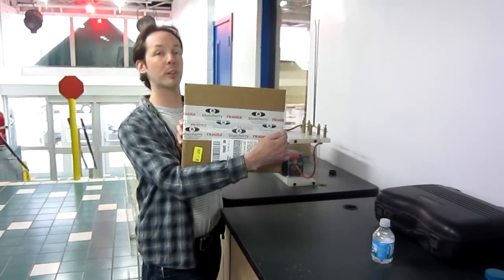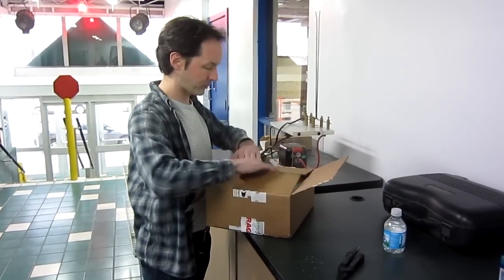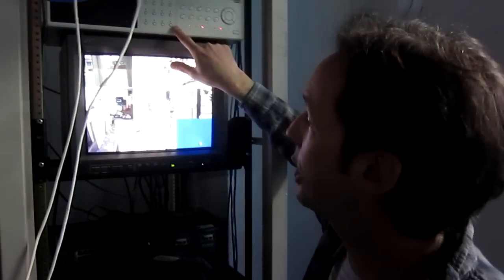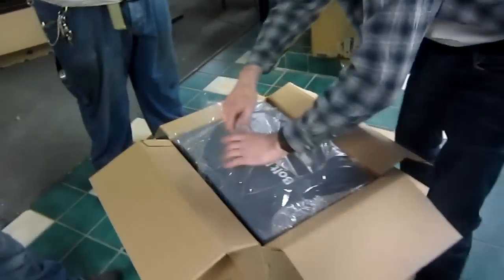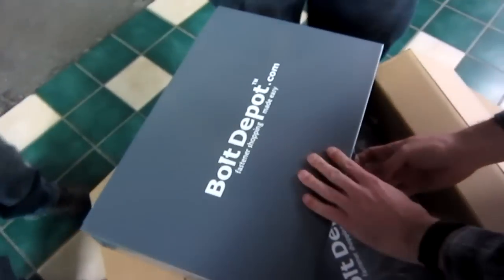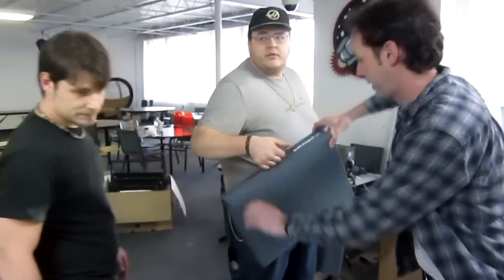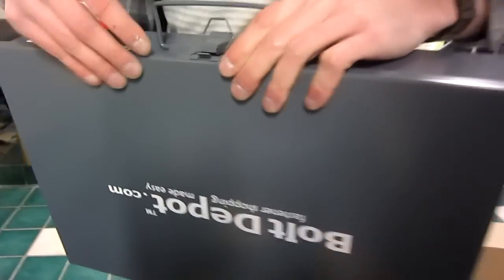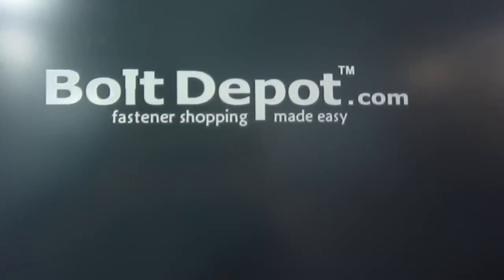Captain's Blog 11-29-11 Bolt Depot, BlueCherry, and Sheep Room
Batman and I assemble the Bolt Depot bins for the lab. Dave and I rock out with the team on painting the sheep room (which now has no sheep and is known as the Surplus store). Our awesome capture card arrived from BlueCherry which will be a core component in our security system.